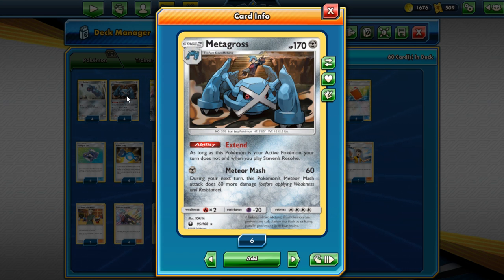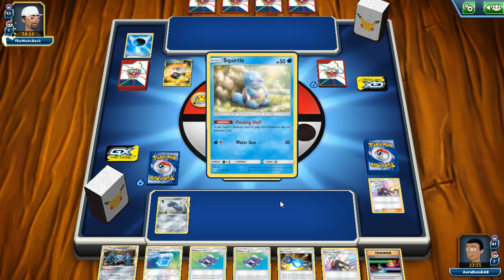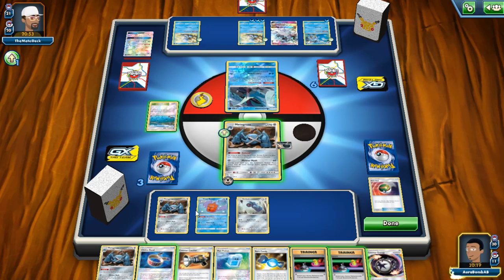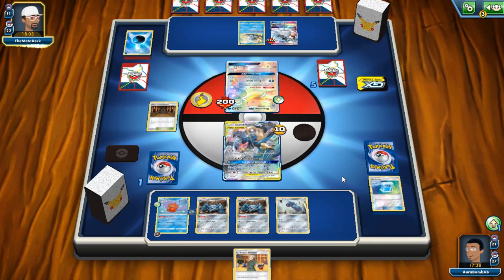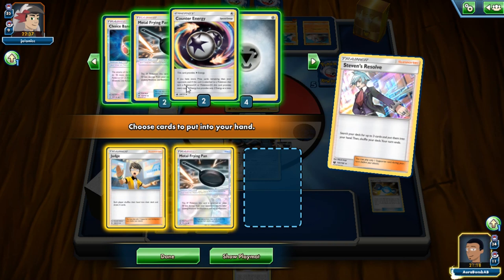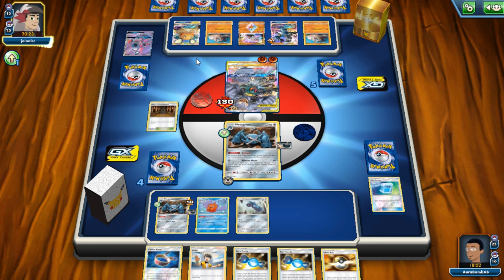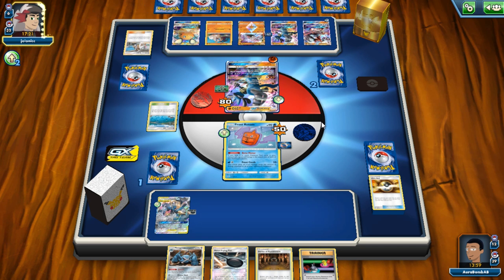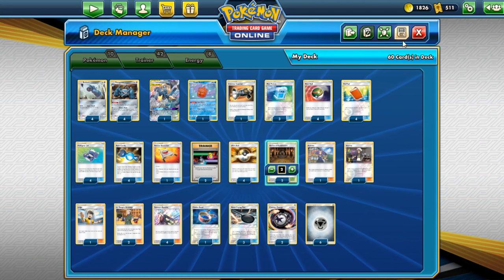Double Steven in one turn using Metagross is WILD.